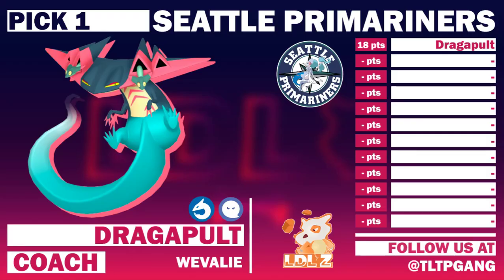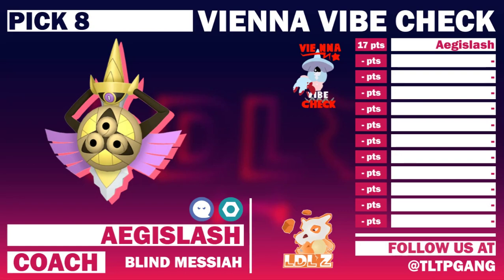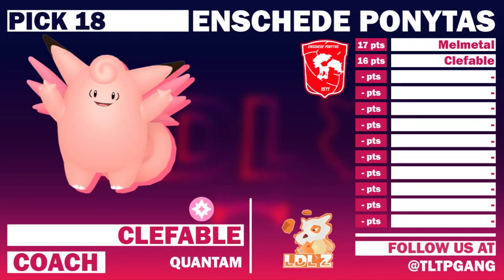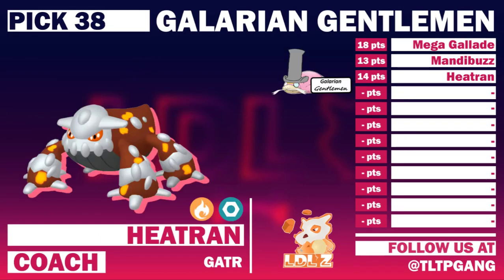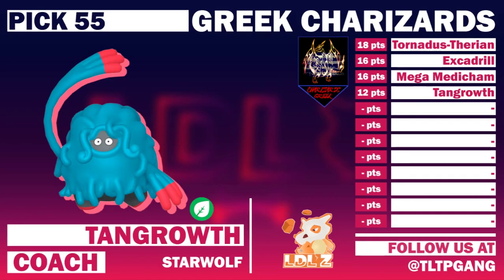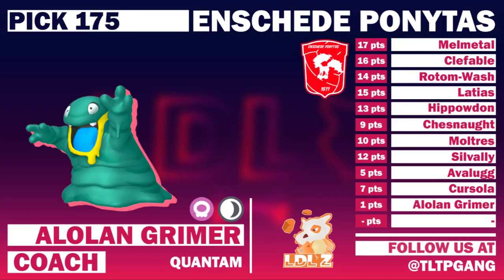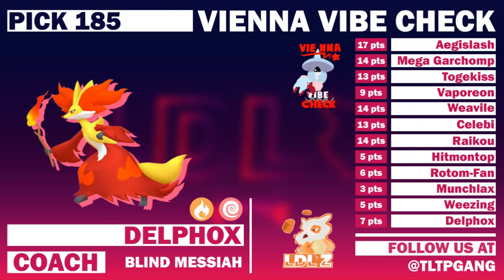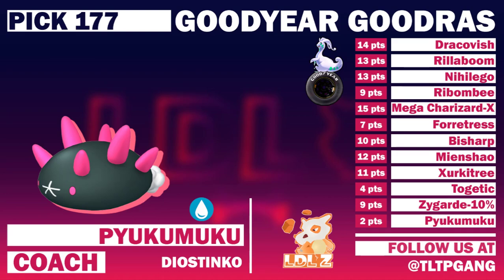LDL Z-Move Season 3 Draft Recaps w/ Jetman99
Welcome to the LDL Z-Move Season 3 Draft Recap where Jetman99 goes over all 16 coaches teams from the recent draft and discuss the future season ahead of us!!